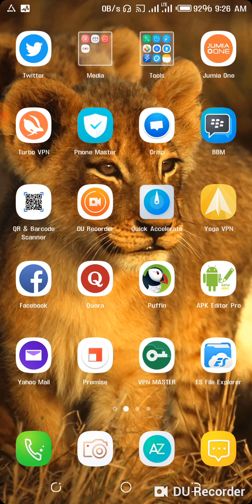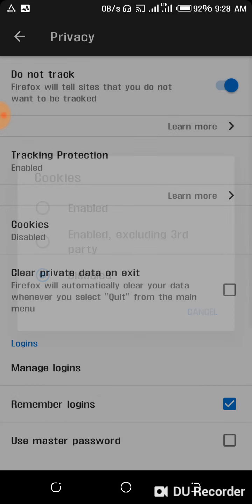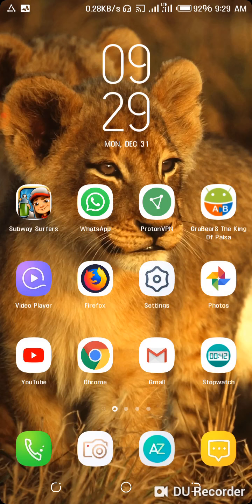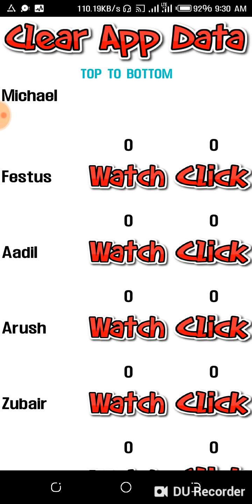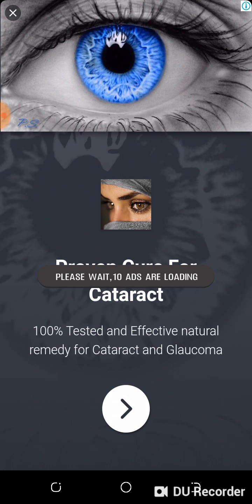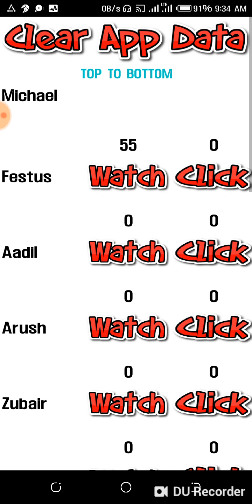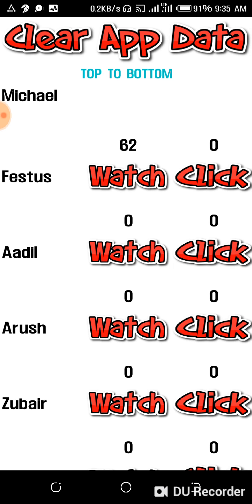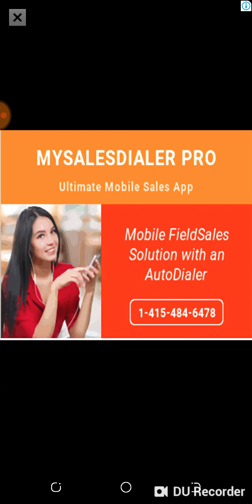how to use group app (volume 1)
This is a guide on how to make money online...

It's FREE